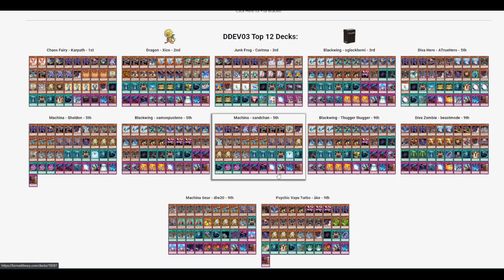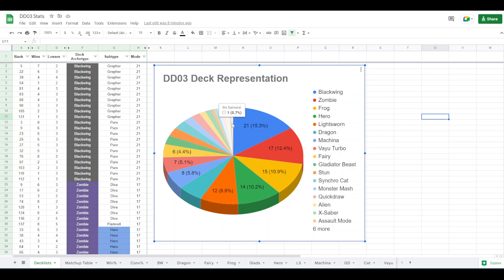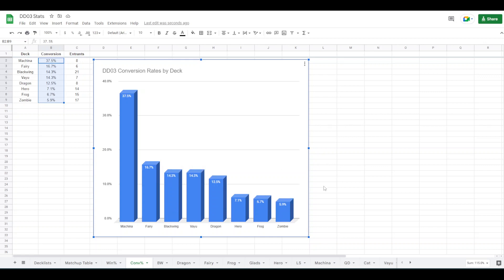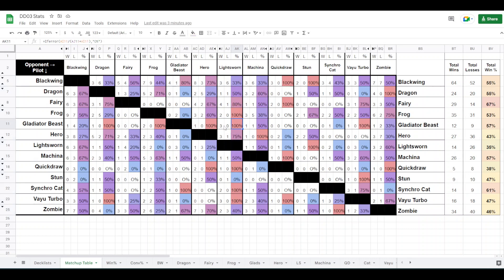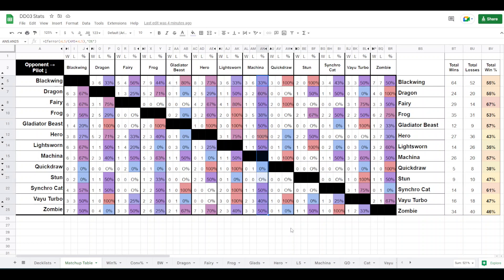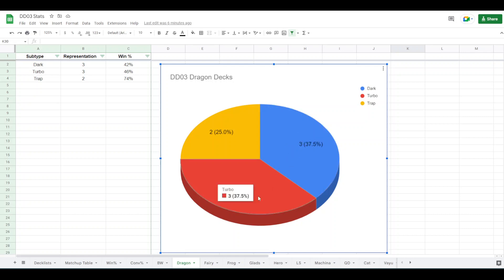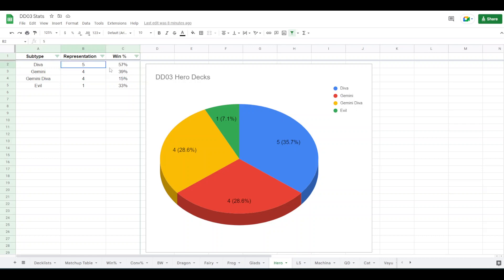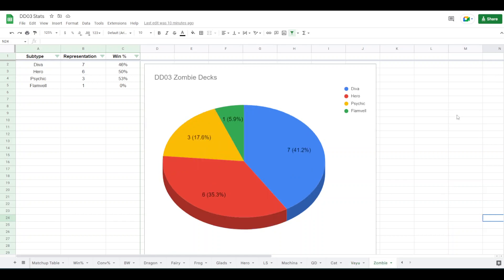Edison Format Stats: Machina on the Rise??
Snack discusses the events of Deck Devastators 3 with detailed statistical analysis.

Timestamps:
0:00 - intro
1:05 - Deck Representation Overview
4:50 - Matchup Table
8:15 - Individual Deck Breakdowns